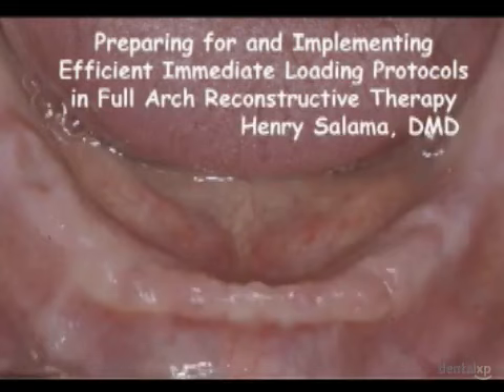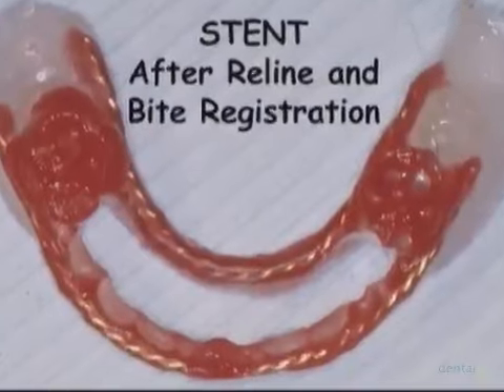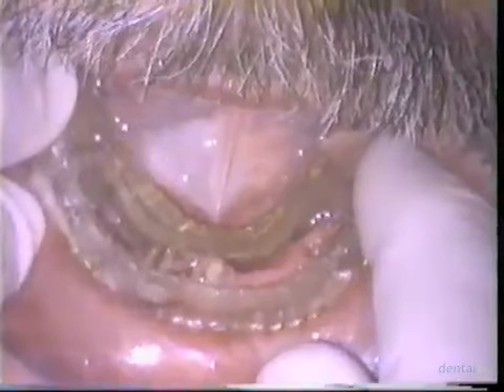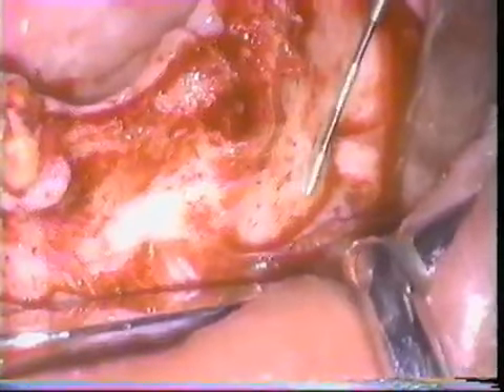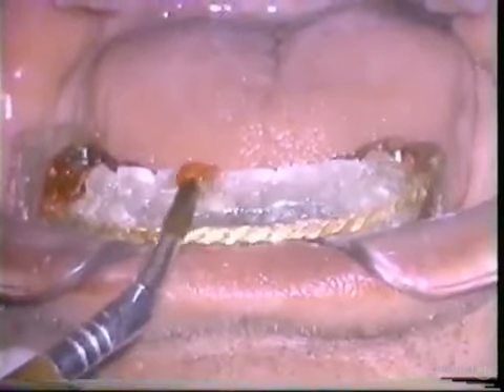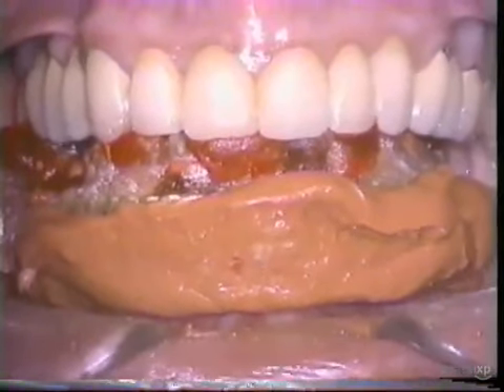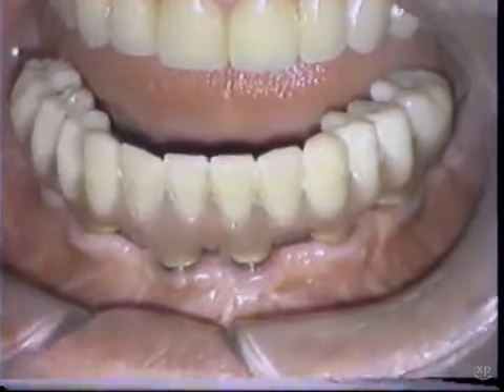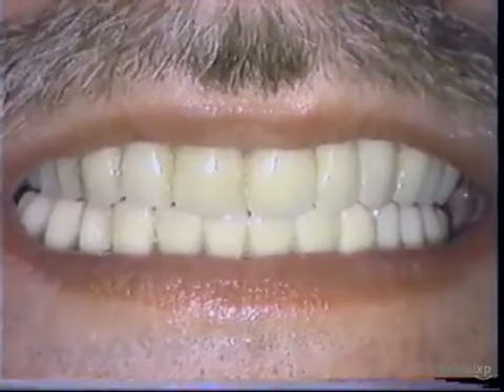Immediate Loading in Everyday Dentistry Part 1